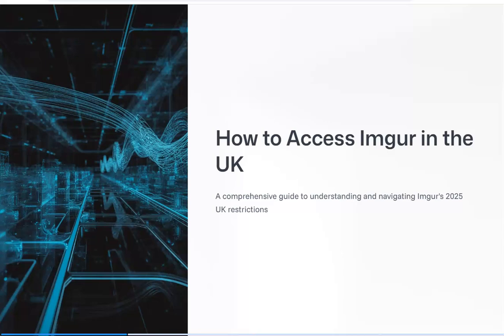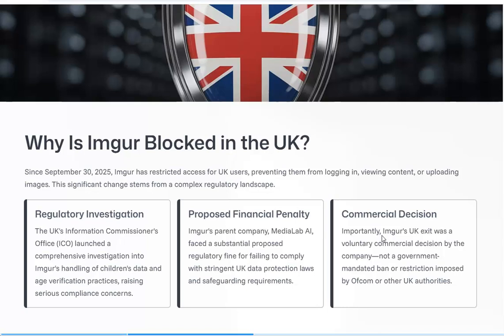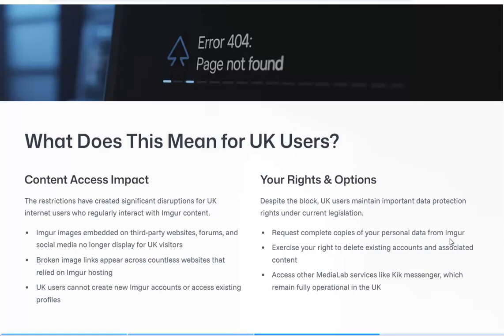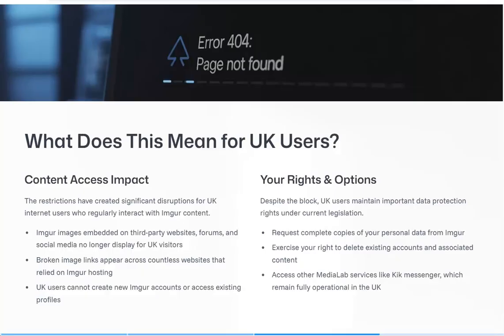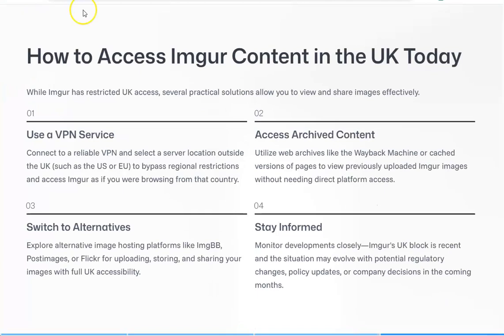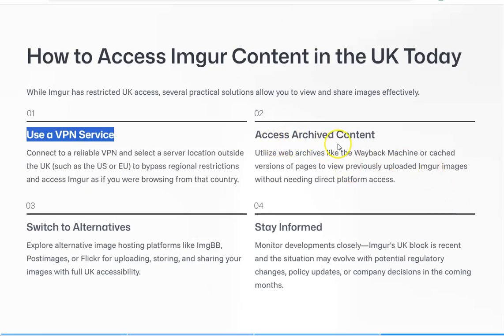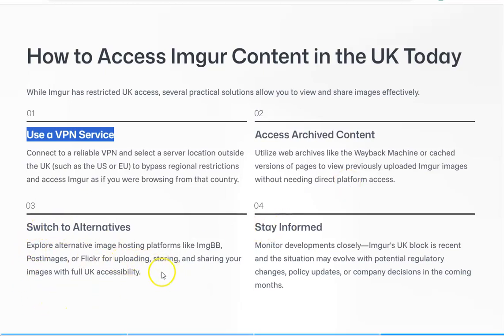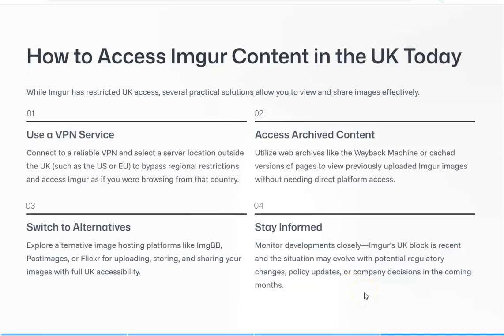How to Access Imgur in the UK : Bypass Imgur Block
How to Access Imgur in the UK

Imgur has officially blocked access to UK users, meaning you can’t log in, view posts, or even see embedded Imgur images. But don’t worry — in this video we’ll explain why the ban happened, what it means for image sharing, and the safe, legal ways people are using to regain access.

We’ll cover:

🔒 Why Imgur blocked the UK

🌍 How region blocking works

🧭 Methods users are trying (VPNs, proxies, remote browsers, etc.)

⚖️ Legal & privacy considerations under the UK’s Online Safety Act

🛠️ Practical steps to access Imgur responsibly

Whether you’re a creator, meme lover, or just want to view your old uploads — this guide explains everything you need to know.

👉 Chapters:
00:00 Intro

🔗 Useful links & updates:

Imgur official notice